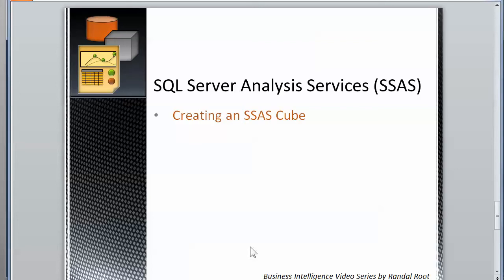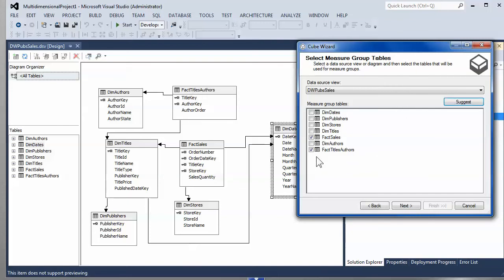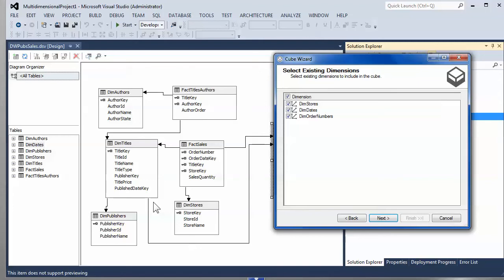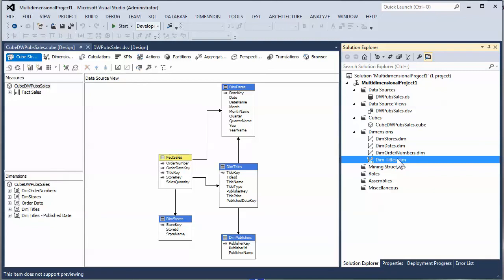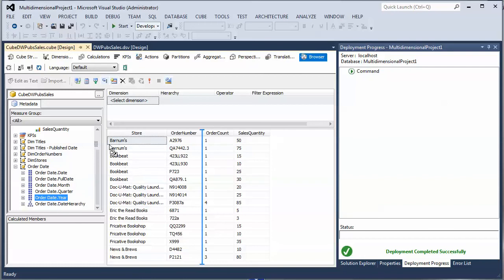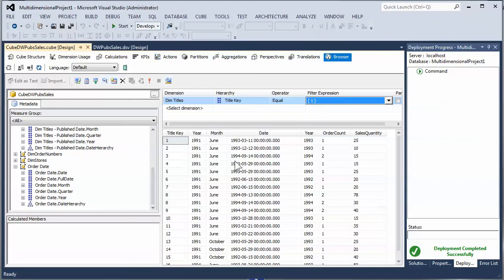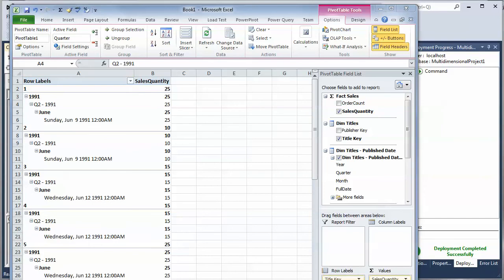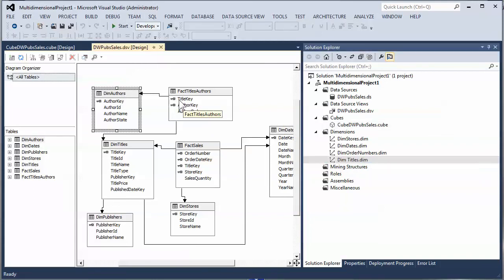07 Creating an SSAS Cube